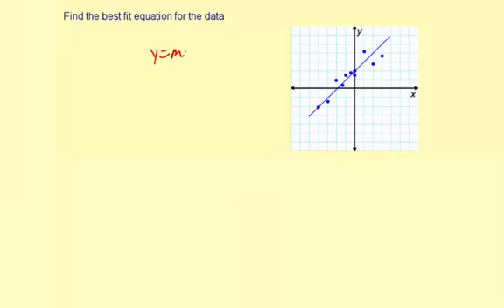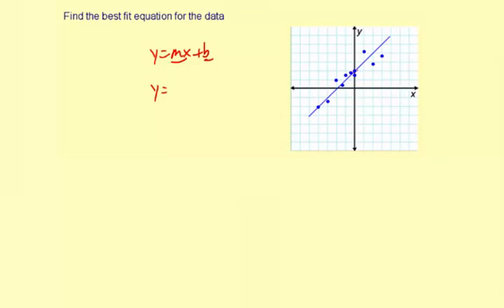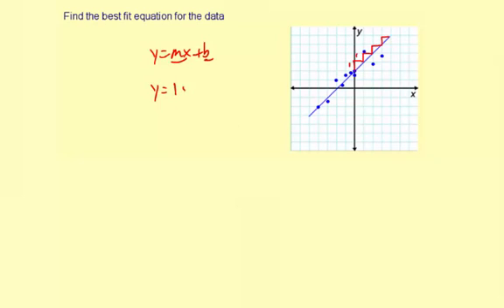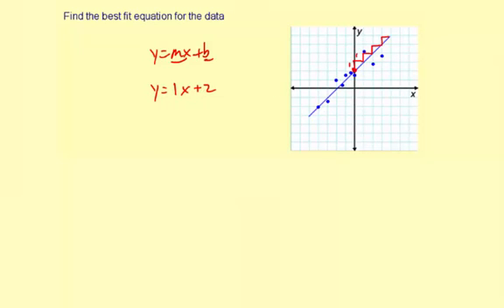08linearDataFit1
Fitting Linear Data